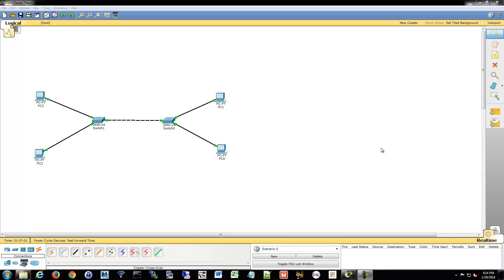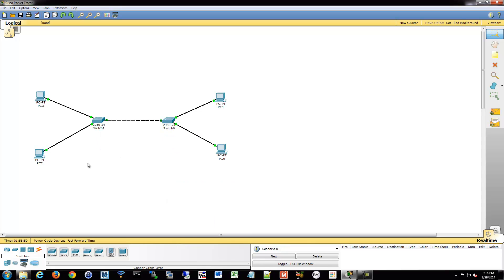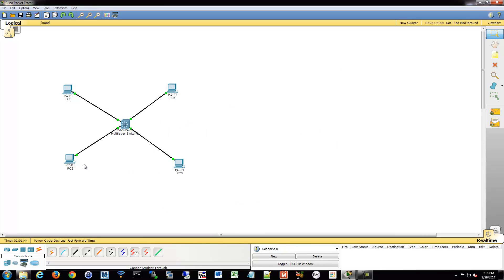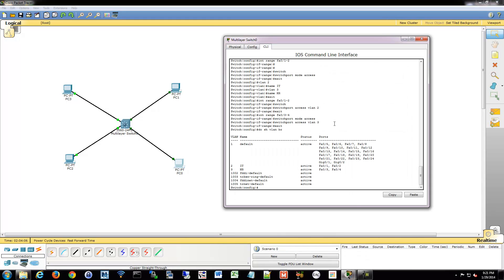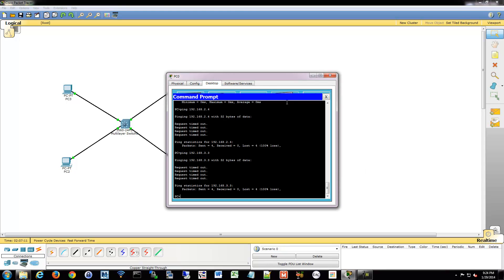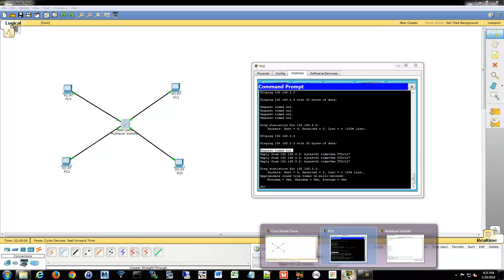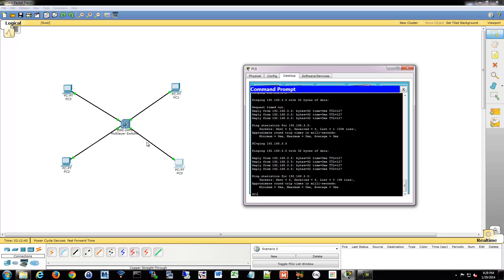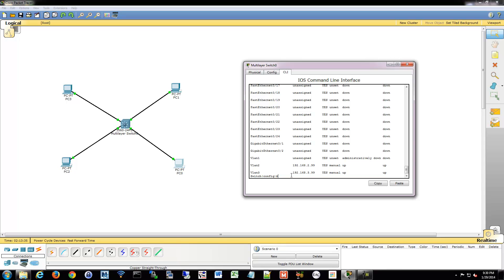CCNA/CCENT 200-120: Layer 3 Switching 41/84 Free Video Training Course